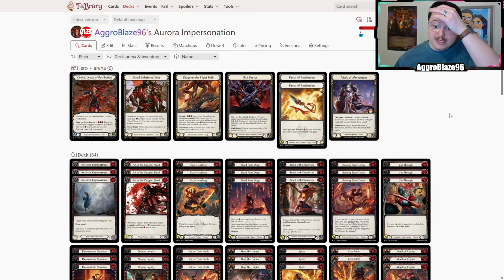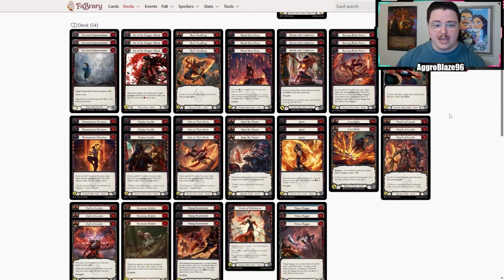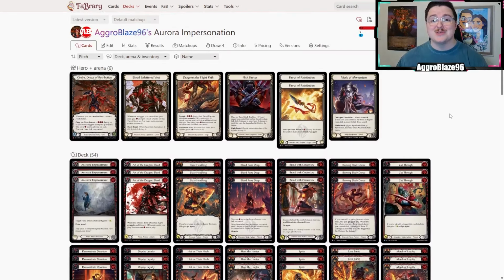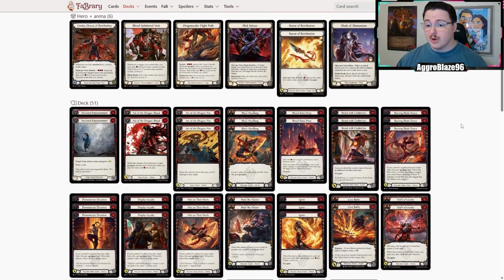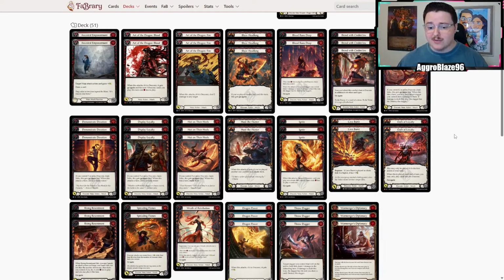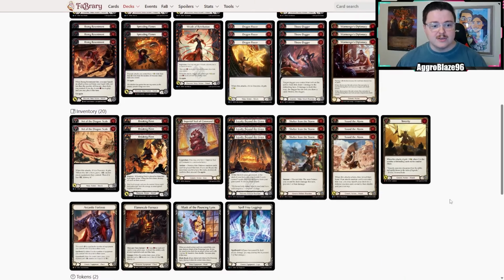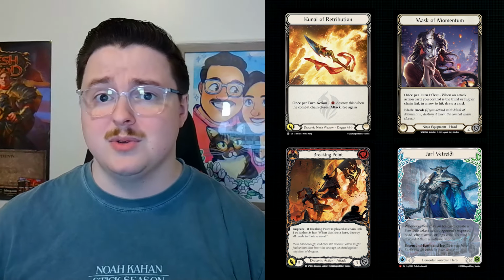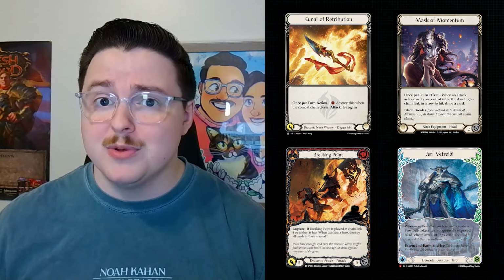Redline Cindra vs Blueline Cindra Comparison | Flesh and Blood TCG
Streaming Microphone
Streaming Chair
Streaming Webcam

0:00 Intro
1:01 Redline List
3:35 Blueline List
5:25 Blueline Pros
8:34 Redline Pros
11:24 Closing Thoughts